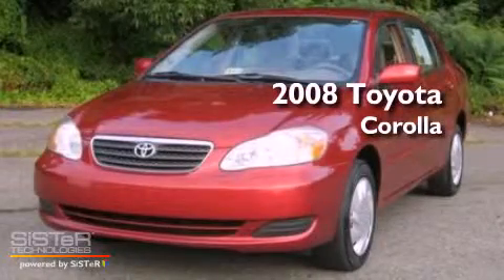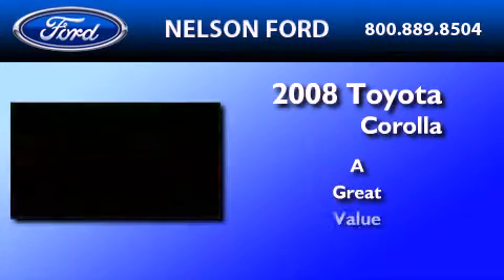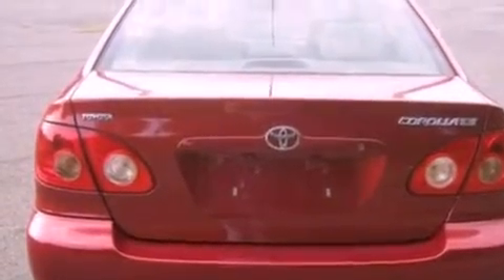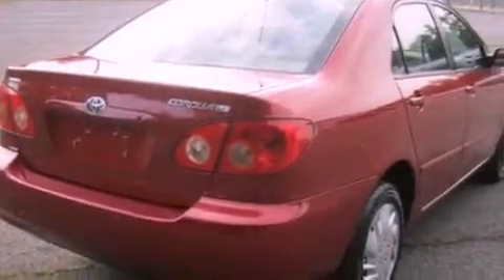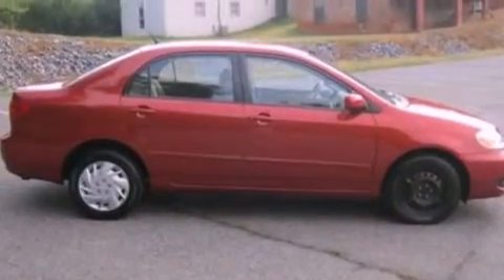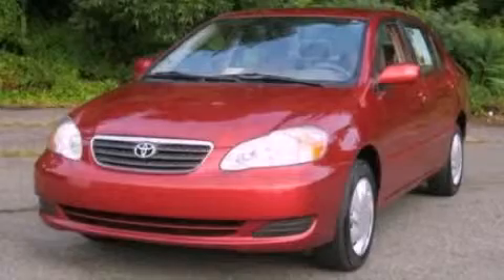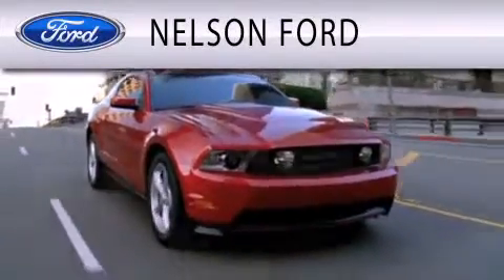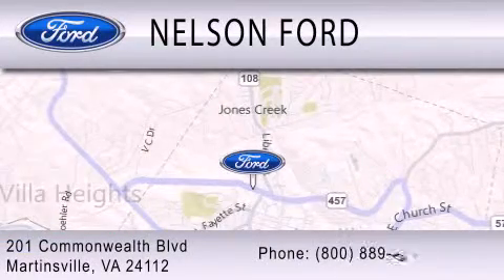2008 TOYOTA COROLLA VA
Year : 2008

 Make : TOYOTA

 Model : COROLLA

 Exterior : IMPULSE RED PEARL

 Miles : 10,450

 201 East Commonwealth Blvd

  , VA 24112